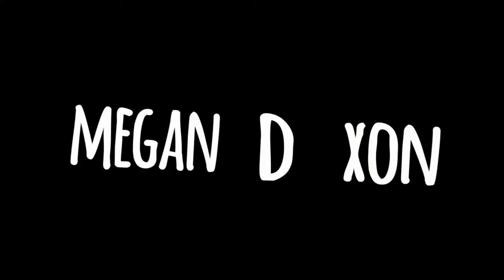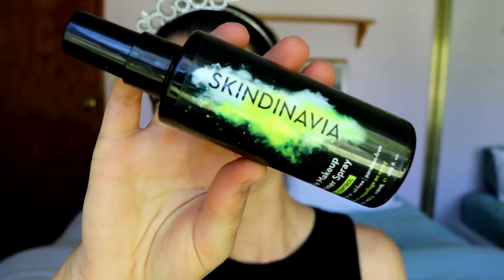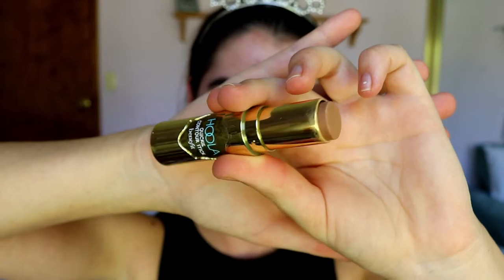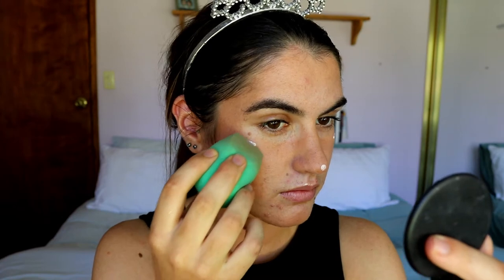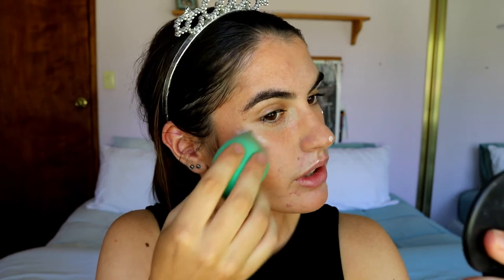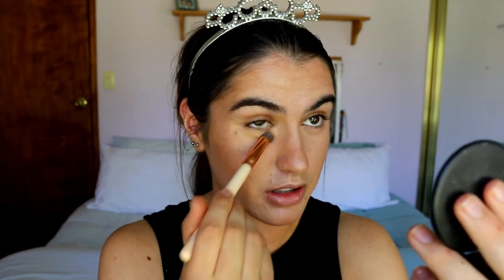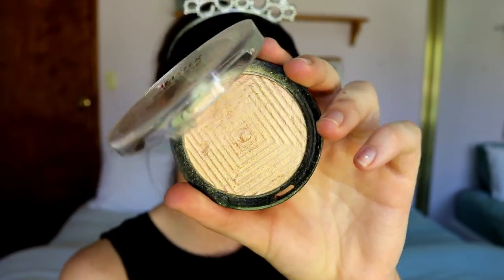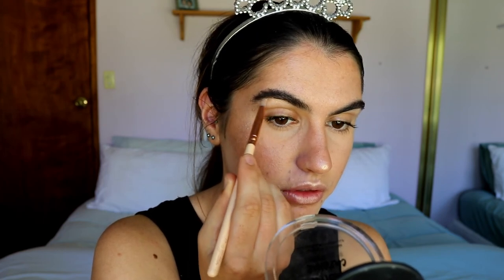My 5 Minute ACNE COVERAGE Makeup routine | NO FOUNDATION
My super quick & easy makeup routine; perfect for acne prone skin, and it will legit take you 5 minutes guys, It is so easy!

LET’S CONNECT!